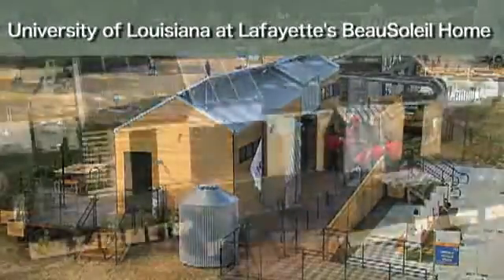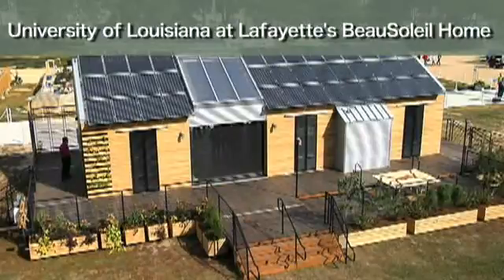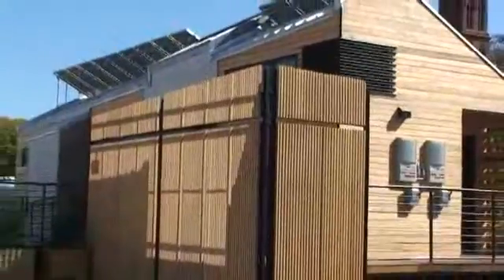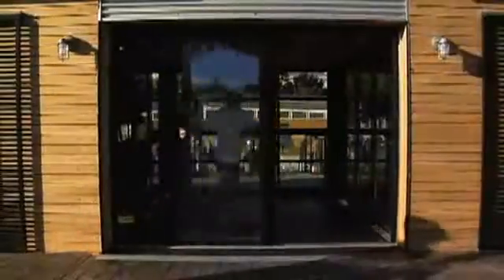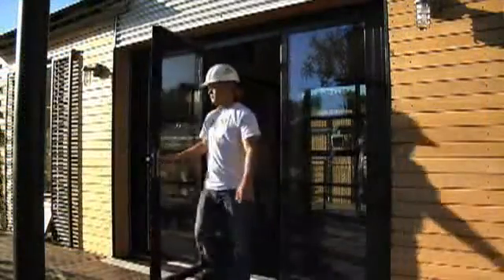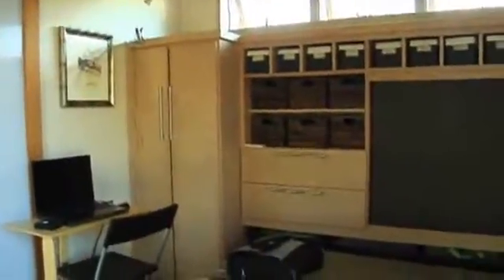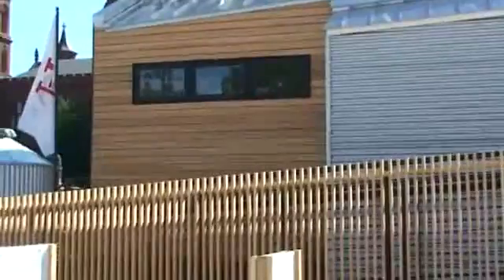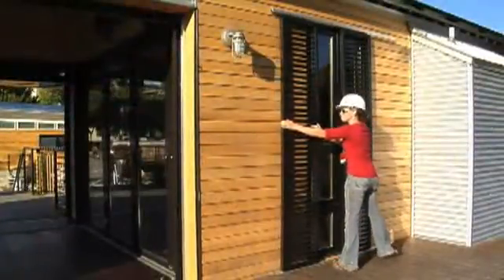University of Louisiana at Lafayette's BeauSoleil Home: 2009 Solar Decathlon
BeauSoleil's north-south orientation takes advantage of local breezes. Floor-to-ceiling windows provide ventilation and natural light, and louvered shutters and structural insulated panels reinforce the house against hurricane-force winds.